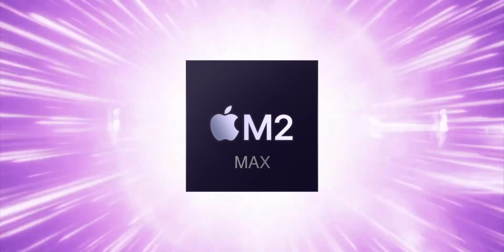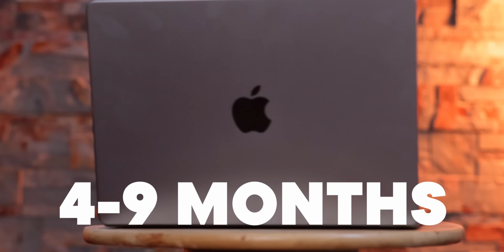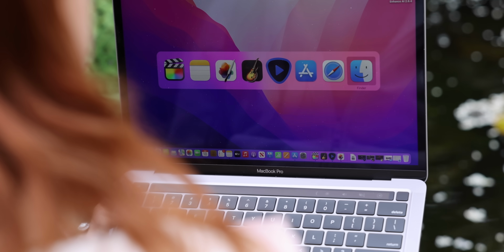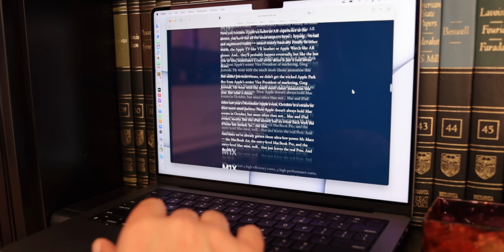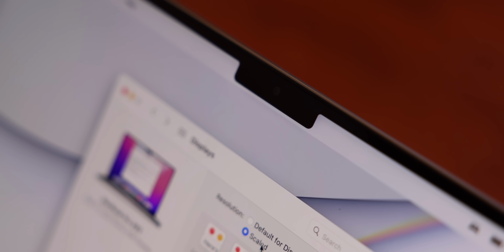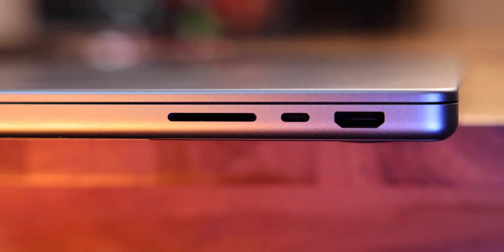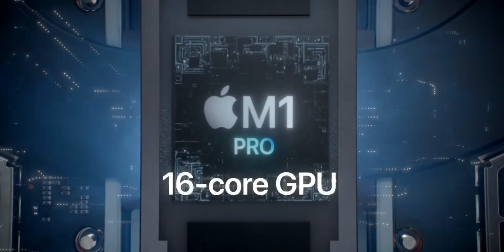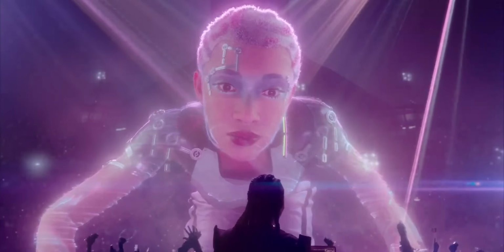MacBook Pro — Buy Now or Wait for M2 Pro / Max?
M1 Pro/Max vs M2 Pro/Max Apple silicon. Same display and ports vs. maybe slightly better versions of the same? Same price, but now, as in around a month for shipping, vs probably 9 months for the next announcement? If you want a 14- or 16-inch MacBook Pro but you’re wondering if you should get it M1 or wait and see what’s new with M2, I got you.

🔗 LINKS

🗂 CHAPTERS

This channel does not produce sponsored or paid reviews. Companies occasionally loan sample products to facilitate reviews but provide no payment and get no editorial input, content approval, or advanced previews. They see them for the first time when you do.

🍎 Some video and images courtesy of Apple Inc.
📷 Some video and imagery supplied by Getty Images and/or AP Archives

MORE